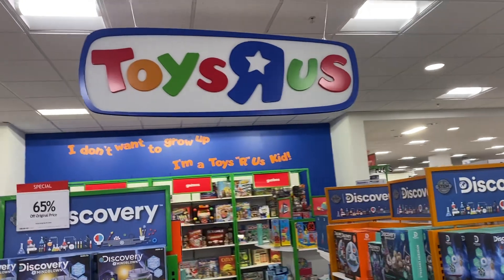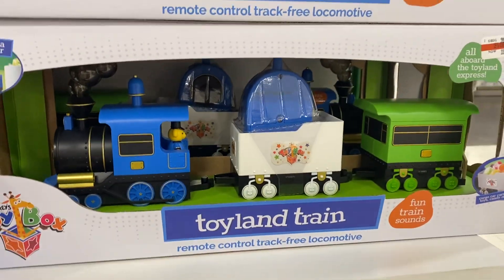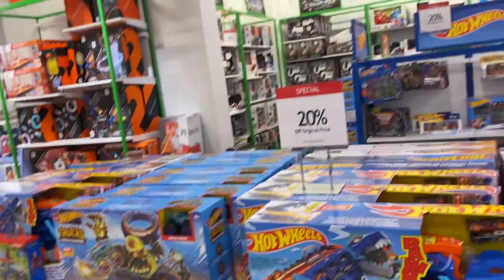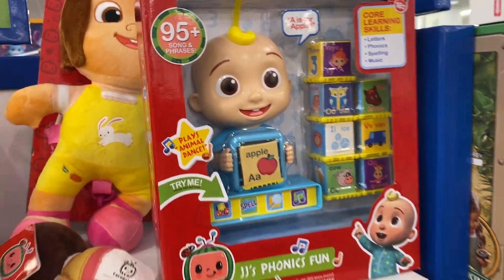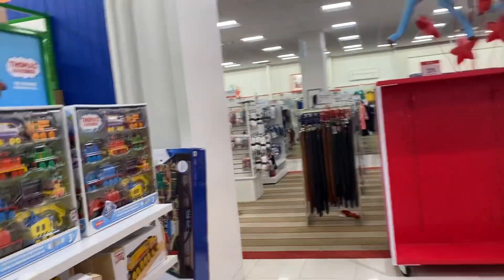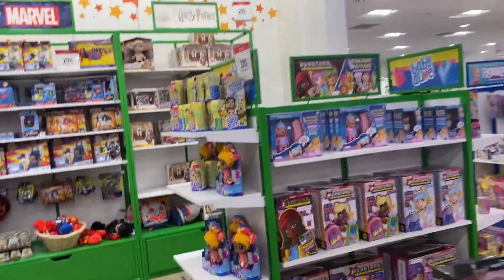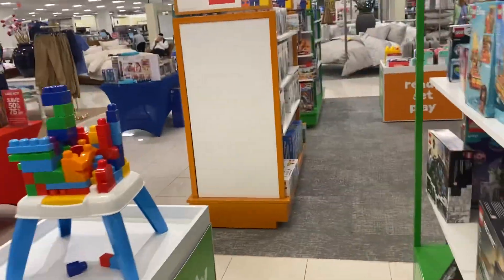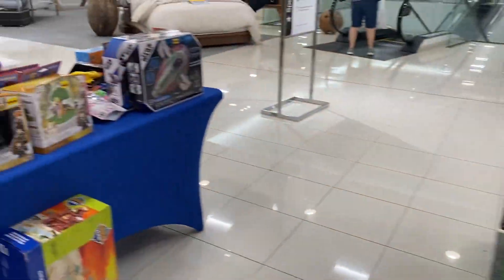TOYS R US is Back! Walking around a huge Toys R Us Section in Macys Boca Raton , Florida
Get ready to find all the hottest toys your kiddos are sure to love. Toys “R” Us is back. Tons of toy sections - Paw Patrol, Peppe Pig, Disney, Vtech, Fisher Price, Thomas Train, Hot Wheels.